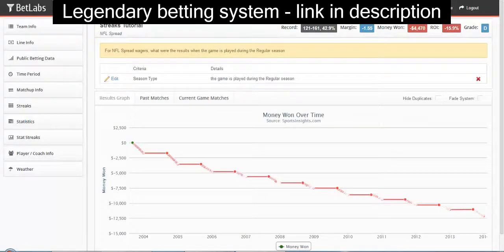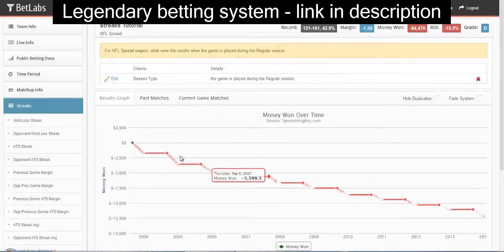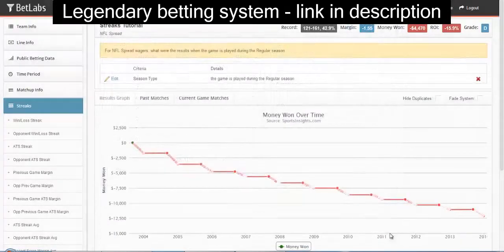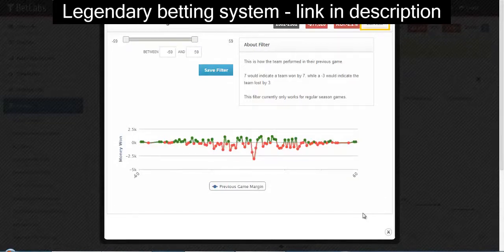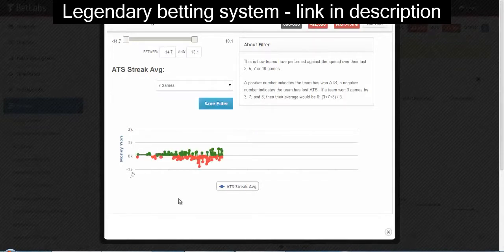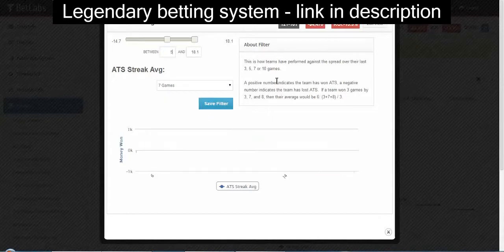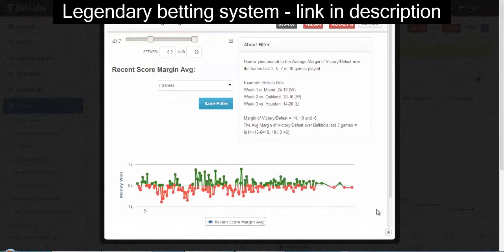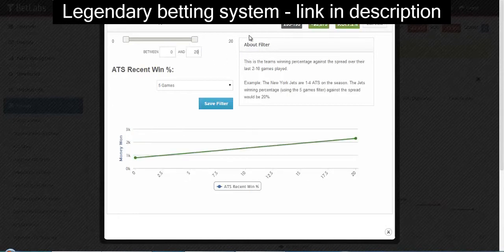Bet Labs: Streaks (8) 7 awesome sports betting tips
sports betting strategy.Check my channel for more football betting tips & tricks :.
Enjoy the video and i hope it helps you beat the bookies with my football betting system...

SportsInsights.com

View this video to see how to win at sports betting by taking advantage of our unique sports betting software, Bet Labs, and how to to produce consistent winning results using Wall Street-style investing strategies. Our systems work for all major U.S. Sports - the NFL, NBA, MLB, NHL, College Football and NCAA basketball.

Sign up for a FREE Demo of our Bet Labs customizable historical odds database

60 minutes interview with the greatest sports bettor of all time billy walters.
Com approach  to show you how you can invest in sports betting and turn it into a 5 to 6 figure return by winning over 52.

SportsInsights.com

Google+ For my complete course on how to become an amazing singer